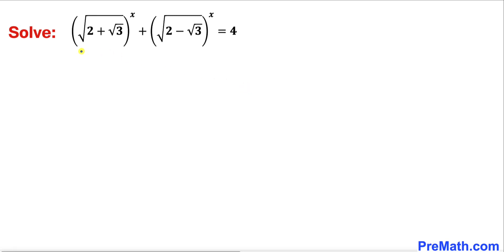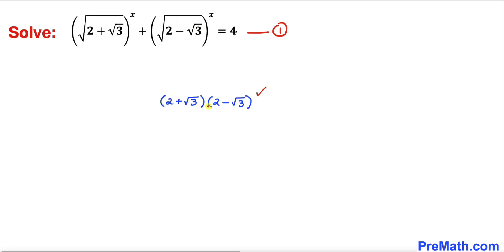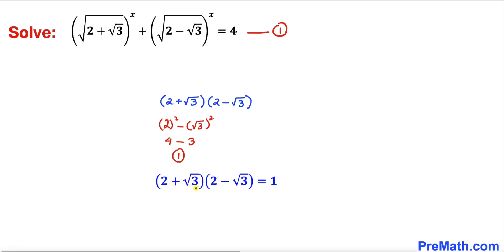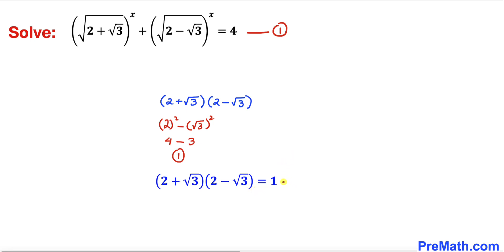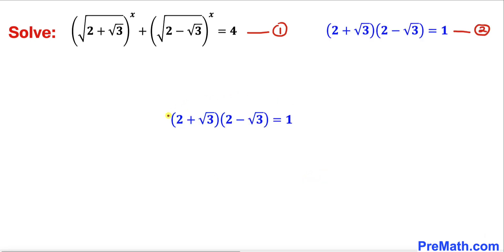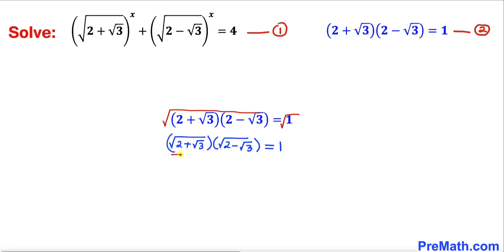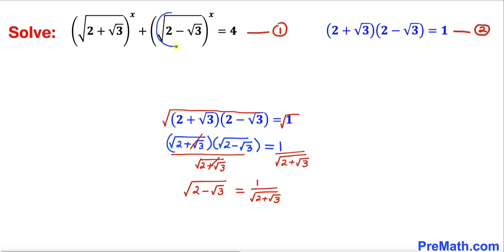Olympiad Mathematics | Learn how to solve this problem | Olympiad Training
Can you solve the given math olympiad question involving  radicals?

blackpenredpen
math olympics
olympiad exam
math olympiada
British Math Olympiad
olympics math
olympics mathematics
Number Theory
mathcounts
math at work
exponential equation
Math puzzles
pre math
Po Shen Loh
Olympiad Mathematics
Singapore Olympiad
Competitive Exams